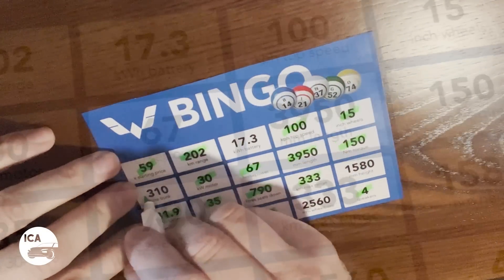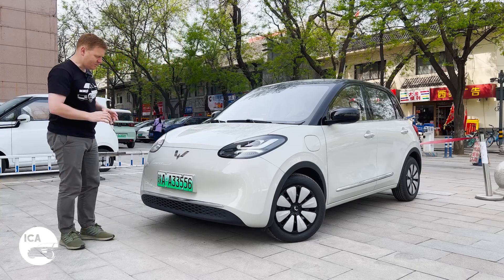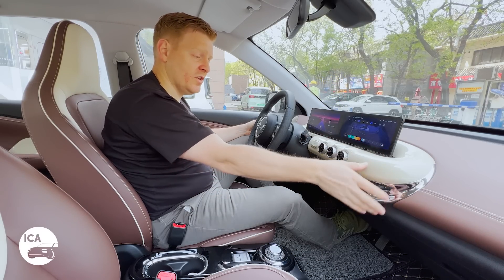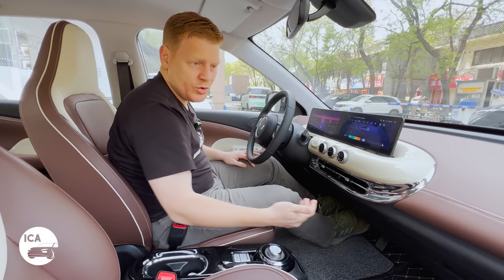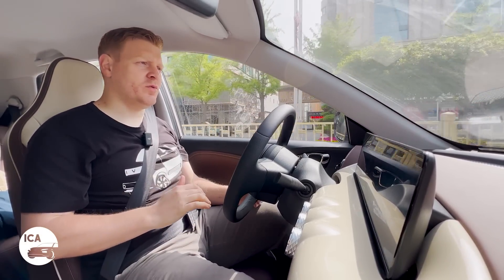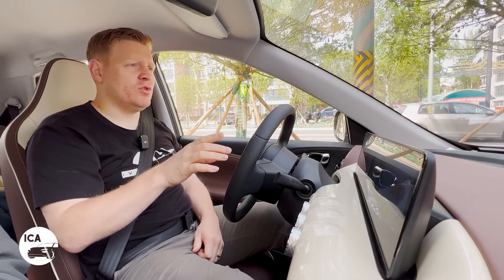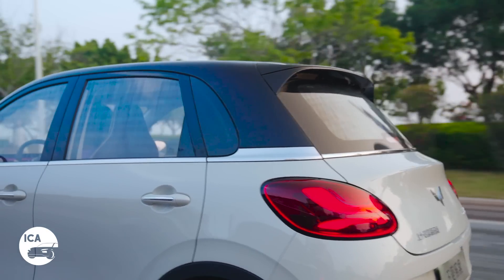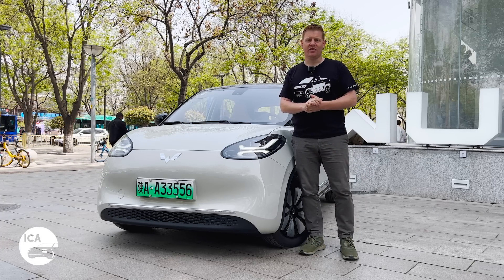Why Can't Europeans Have EVs This Cheap? - Wuling Bingo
The world needs more cheap and spacious EVs with small batteries and Wuling are once again bringing the goods. The Wuling Bingo can go up to 333km / 207 miles on the CLTC cycle and every model costs less than £10,000. It's charming, roomy, cute to look at and pretty funky inside too. It also comes with the silver logo which means it's going abroad too! Perfect.

Have Wuling 'Bingo-ing' crazy or are they onto a winner? Find out in the video.